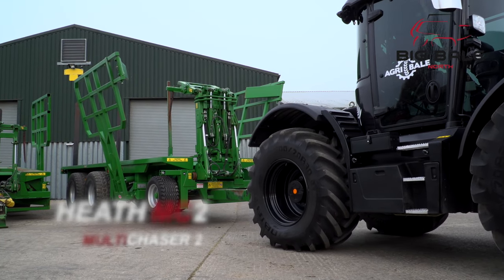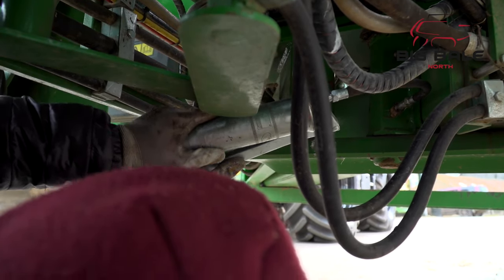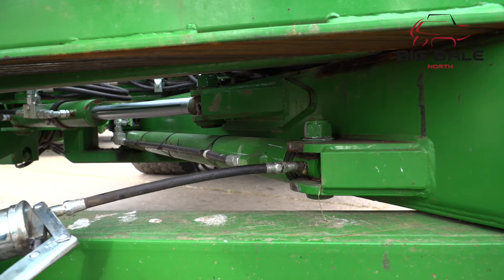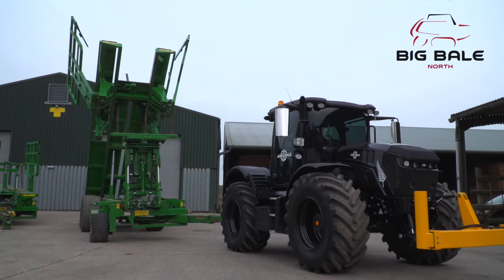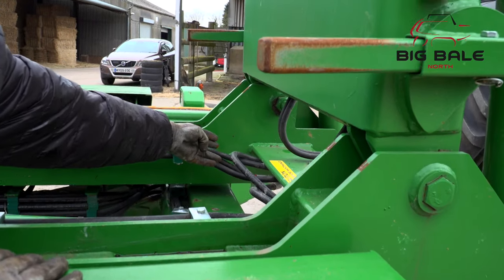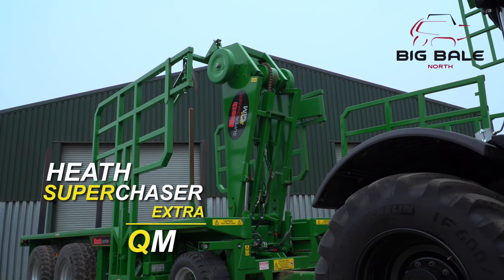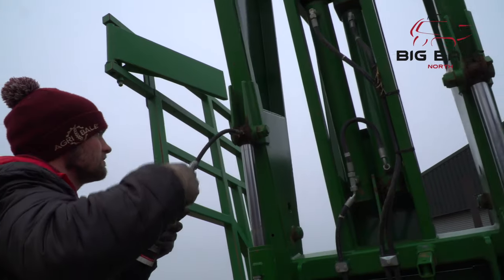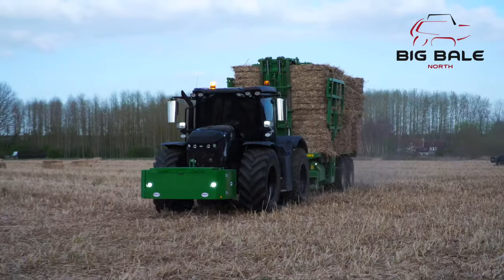Heath MC2, QM Extra and SuperChaser Extra Service Guide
The manufacturers recommended instructions for servicing the Heath SuperChaser range during operation, available from Big Bale North.